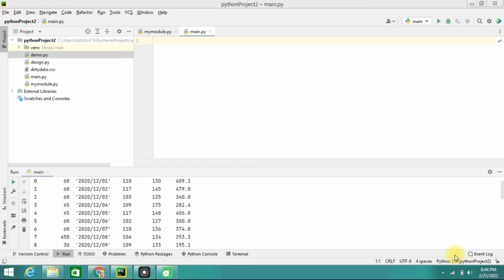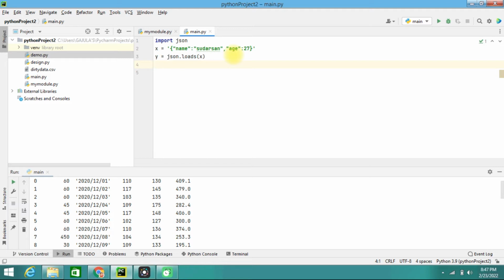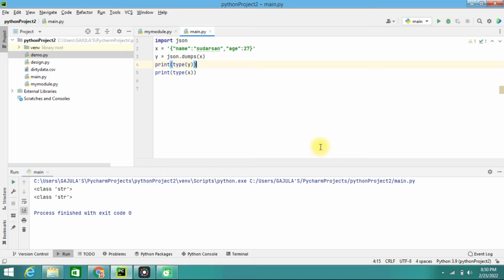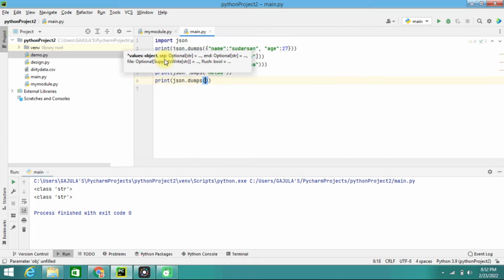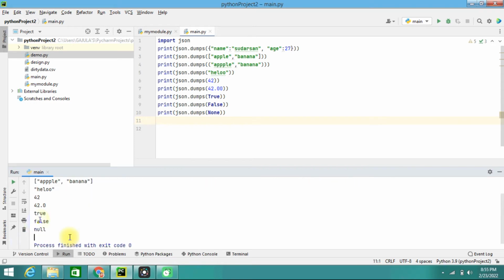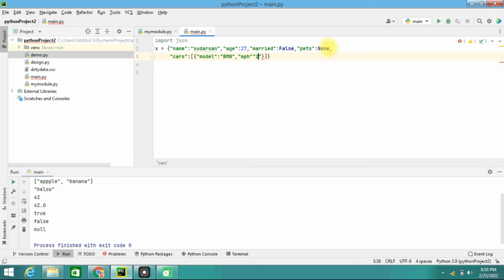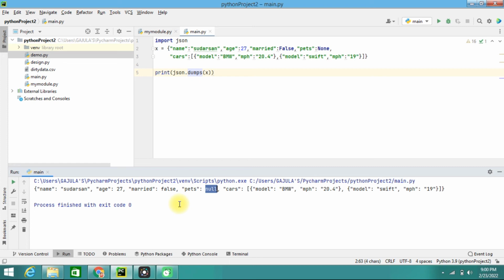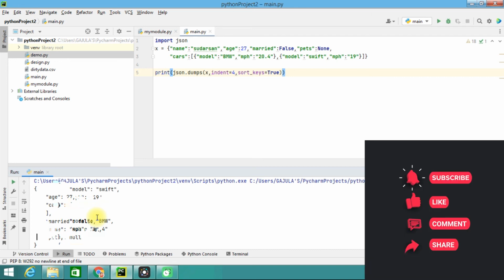# 34 JSON PYTHON